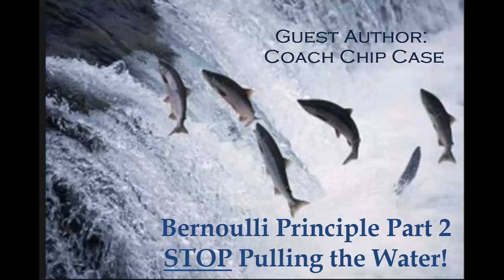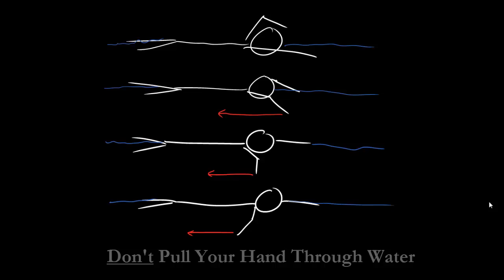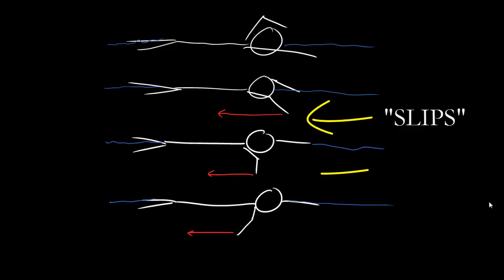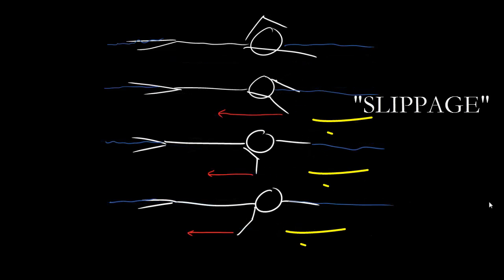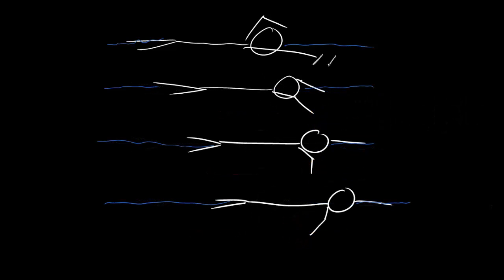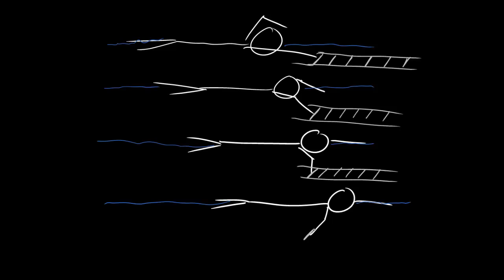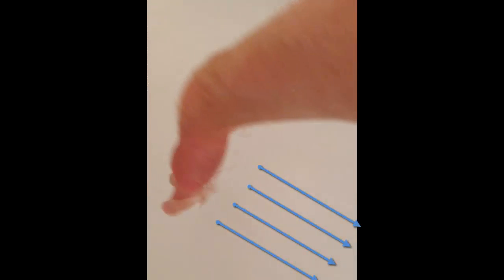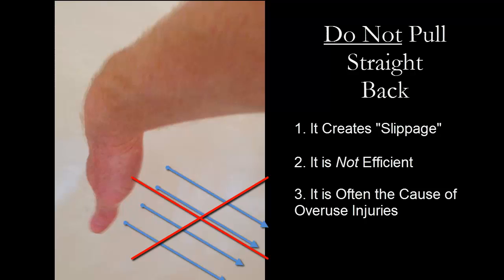Swimming and The Bernoulli Principle Part 2 - Stop Pulling the Water!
Part 2 of of our XSWIM Guest Author Series on Swimming and The Bernoulli Principle

So what is this Bernoulli's principle and how does it help?  Before we get into details, let's talk big picture here about holding water.  Some swimmers do it naturally, but some need to be taught and trained.  Walk on to any pool deck and if you listen carefully enough you may just hear a skilled coach describe how a swimmer swims by how much water he or she holds.

This goes back to the one concept I try to get across to my high school swimmers each season.  I describe it like this:  instead of pulling your hand through the water, you have to pull your body past your hand.  I make sure I have everyone's attention and then let that statement sink in a bit. Don't pull your hand through the water.  Pull your body past your hand.  I reassure swimmers and tell them that every swimmer, from Michael Phelps down to the first year Junior Varsity swimmer slips a bit.  However, the goal is to not slip as much as you can help it.

Let's be real here, water is not solid.  We can't really hold it.  But here is where we start to have to think.  Think of swimming upstream.  Why is it so hard?  For people who have experienced it, and actually tried to swim upstream, it is real easy to imagine:  as you pull your hand through the water, the water doesn't push back on your hand to push you forward.  The water is going in the same direction as your hand trying to pull.  Your hand is slipping.  The current of the water is going in the same direction as your hand trying to propel yourself forward and the opposite direction that your body is trying to go.  Now imagine turning around in the river swimming with the stream's current.  Happy days!  You are going fast without having to pull too much.  Each of your strokes is being enhanced by the water flowing in the opposite direction of your hand and in the same direction as your body.

So now that we have a mental image of slippage, we try not to do it as much as possible with each stroke we take. I tell my swimmers that this sport would be real cool if we installed ladders about two feet deep and parallel to the surface of the water.  They could push off the wall and just grab the solid rungs of the ladder to propel them forward.  It would be real easy to pull your body past your hand.  That is the ultimate unattainable goal:  for each stroke you take, wherever your hand enters the water, to 'grab' it, the hand would remain stationary and your body would by pulled past that hand 'holding' the water.  That would be phenomenal!  Here is where the sport of it all comes in.  That goal is in fact unattainable.  Athletes could spend a lifetime trying to perfect it and it will never be perfectly mastered.  Why?  Because water is not solid.

In a pool there is no current like in a river, so why should we care about this?  The water is calm and undisturbed.  This is where I plead to my swimmers NOT to pull your hand through the water.  Here is the reason:  Every time you pull straight back in the water it creates a little tiny current behind your hand as it pulls through the water.  That little tiny current is the same effect as trying to swim upstream in a river.  The effect is lots of effort spent spinning your hand through the water, lots of slippage, and very little forward movement for your effort.  Key takeaway here:  Do not pull straight back in the water.  It creates slippage, it is not efficient and it actually causes a lot of overuse injuries.